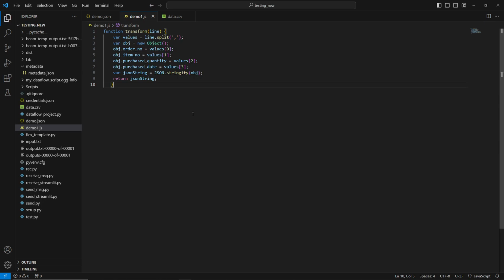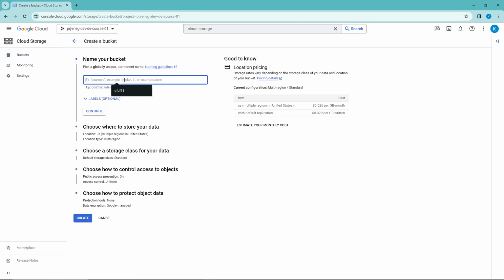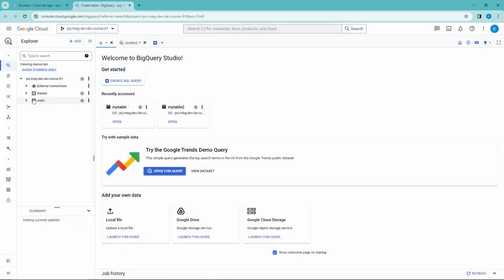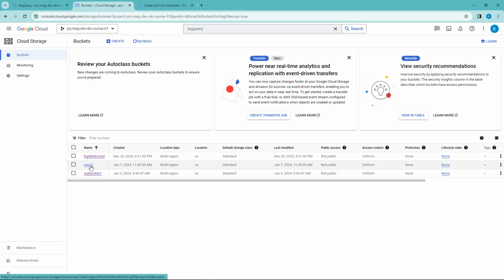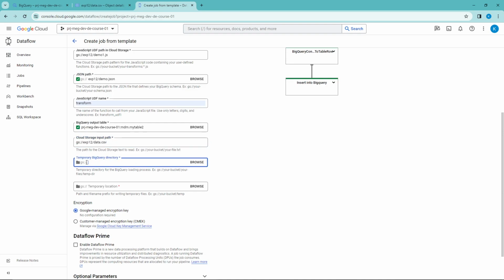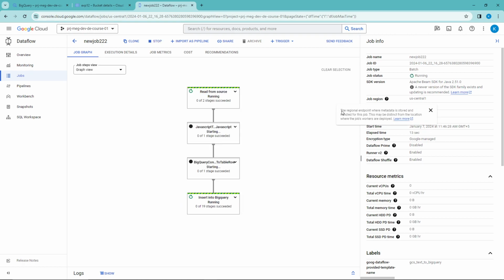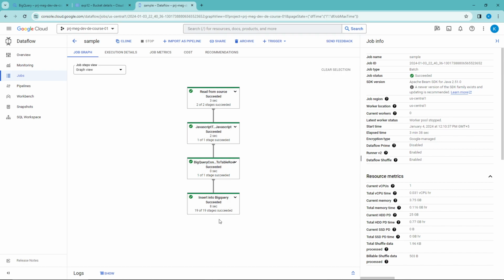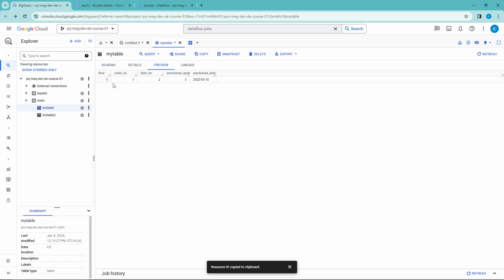Batch Pipeline | Dataflow [2024] | Google Cloud Data Engineer Course | Meghplat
🚀 Exploring Batch Pipeline in Dataflow | Efficient Data Processing at Scale 🌐

Welcome to our tutorial on Batch Pipeline in Google Cloud Dataflow! In this comprehensive guide, we'll delve into the world of batch data processing and explore how Batch Pipeline empowers you to efficiently process large volumes of data at scale. Whether you're a data engineer, developer, or cloud enthusiast, this tutorial is designed to equip you with the knowledge to build robust and reliable batch data pipelines.

📌 What You'll Explore:

Understanding Batch Pipeline: Gain insights into Batch Pipeline in Google Cloud Dataflow and learn how it enables you to process data in batch mode, allowing for efficient and parallelized processing of large datasets.

Key Features and Benefits: Explore the key features and benefits of using Batch Pipeline for data processing, including fault tolerance, automatic scaling, and seamless integration with other Google Cloud services.

Data Transformation and Analysis: Learn how to perform data transformation, aggregation, and analysis tasks within Batch Pipeline, leveraging the power of Dataflow to streamline your batch data processing workflows.

Optimizing Pipeline Performance: Discover best practices for optimizing the performance of your Batch Pipeline, including considerations for resource allocation, data shuffling, and parallelization.

🎓 To Whom This Course For?

This course is perfect for data engineers, developers, and cloud enthusiasts eager to harness the power of batch data processing with Google Cloud Dataflow. Whether you're new to batch processing or looking to enhance your skills, this tutorial will provide you with the foundational knowledge to build efficient and scalable batch data pipelines.